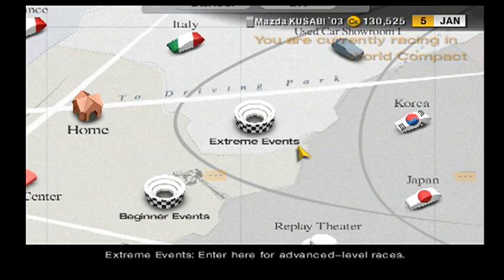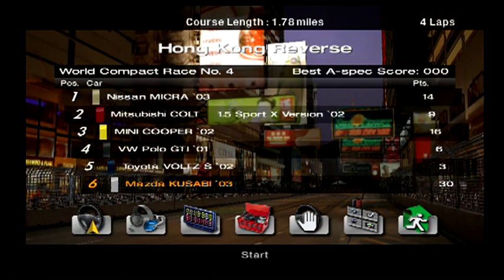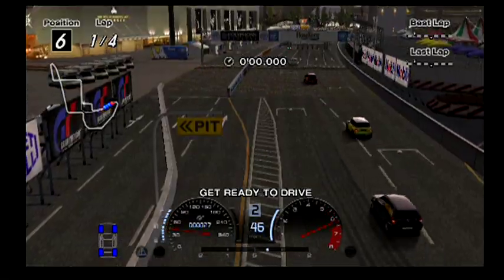Gran Turismo 4 Walkthrough Part 47! World Compact Car Cup Race 4! Hong Kong! Mazda Kusabi '03!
Hey everyone! I am so excited to start a walkthrough of Gran Turismo 4 for 2022! This is part 47 in my Gran Turismo 4 Walkthrough! We are on Race 4 with the Mazda Kusabi with Race 4 being on Hong Kong!!